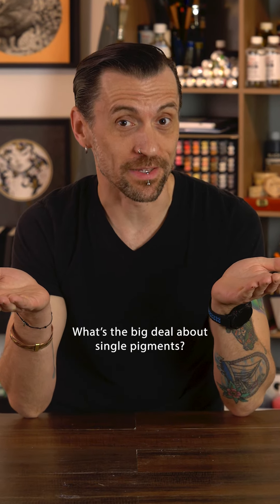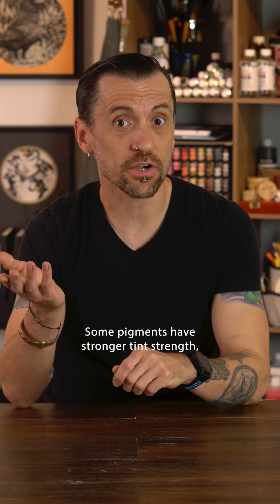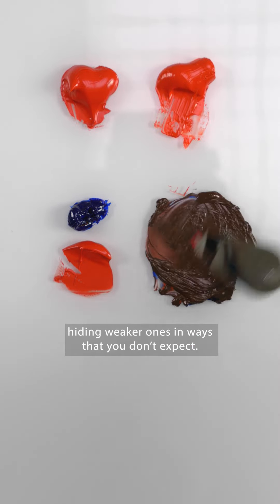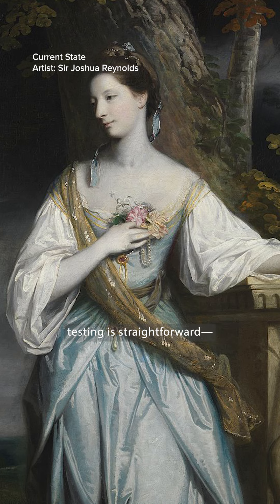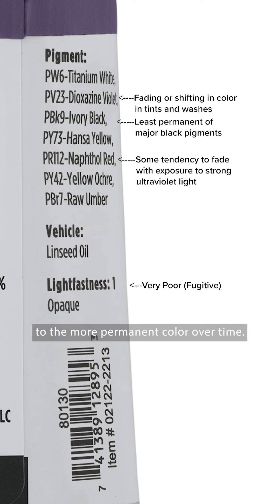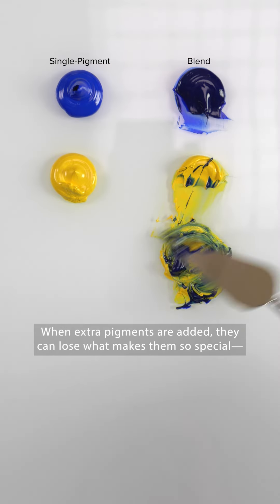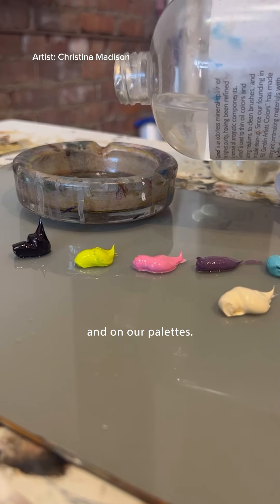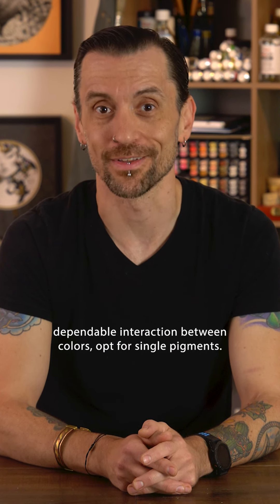Single Pigment vs Blended Paints: Which is BETTER for Artists?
Struggling with muddy color mixes? Want your paintings to last a lifetime? Single-pigment paints might be the secret you've been missing.

In this video, we're breaking down the difference between single-pigment and blended paints, and why single pigments might be a GAME CHANGER for your art, even if you're a beginner.

We’ll cover:

🎨 Color mixing: How single-pigment paints give you predictable, vibrant results.
🖼️ Lightfastness: Why single pigments are better at resisting fading over time.
✨ Tradition: How you can use single-pigment colors to recreate the magic of your favorite artists.

💬 Have you noticed a difference between single-pigment paints and blends? Which ones are your favorites?